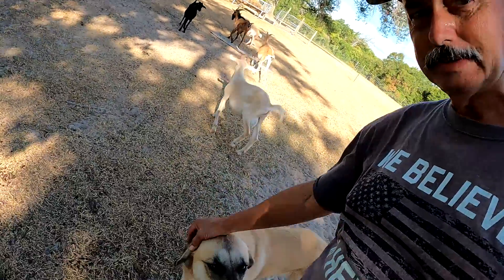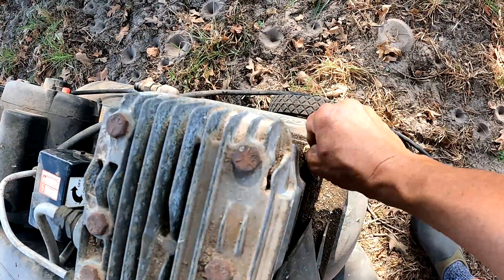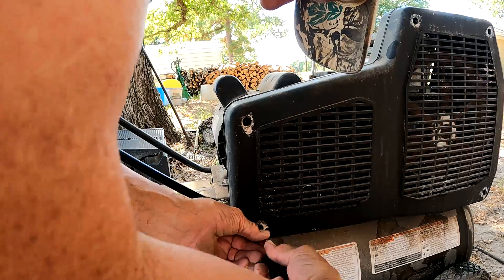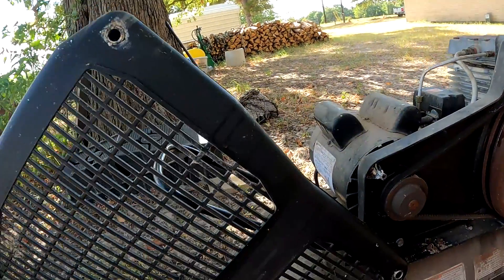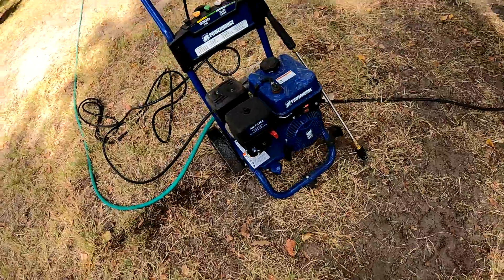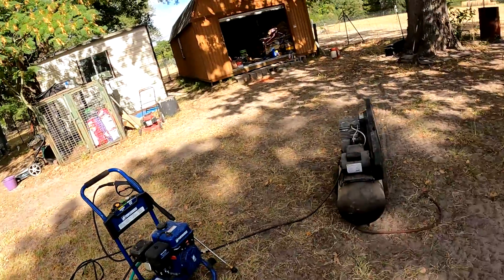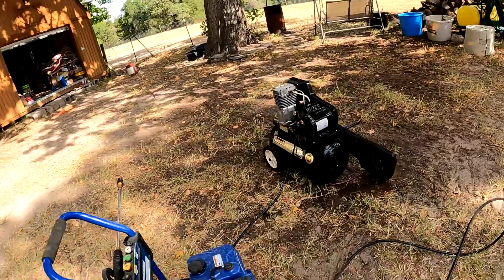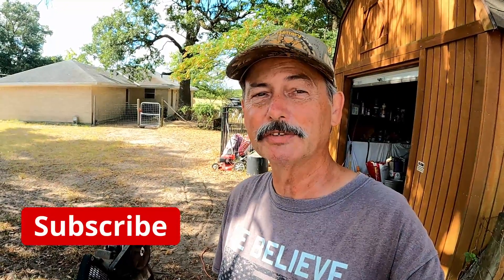Air Compressor not working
Air compressor just humming,  What now ?